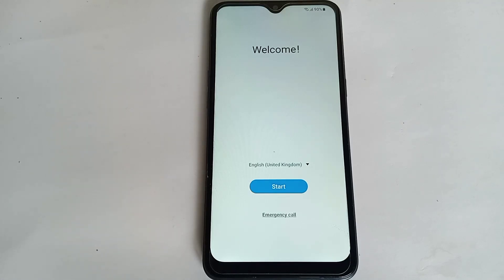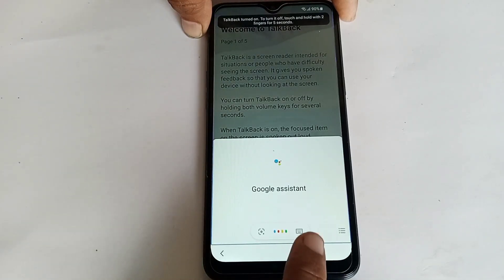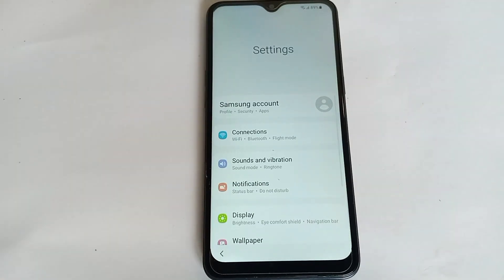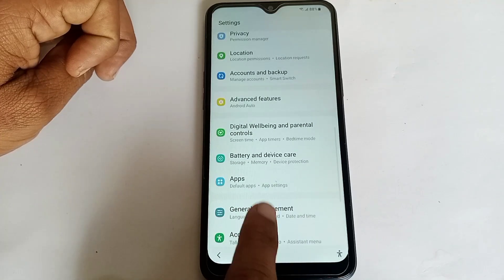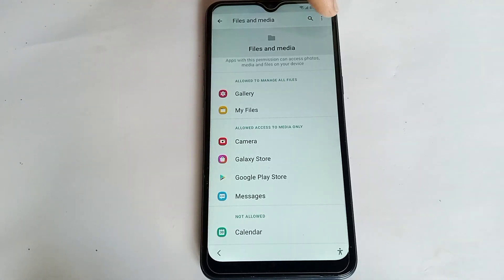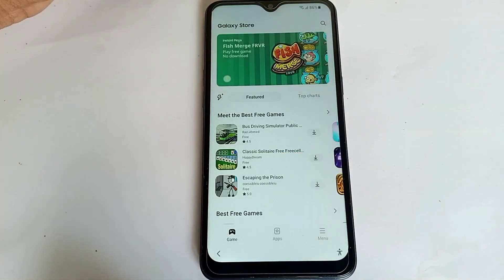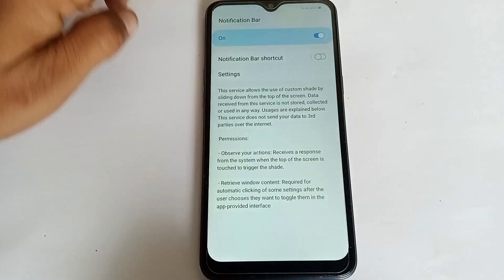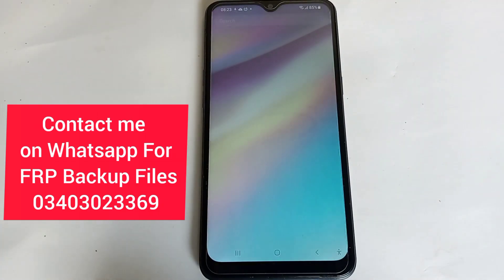Without PC: All Samsung FRP Bypass Android 11 | How To Install Backup Files | Google Account Unlock